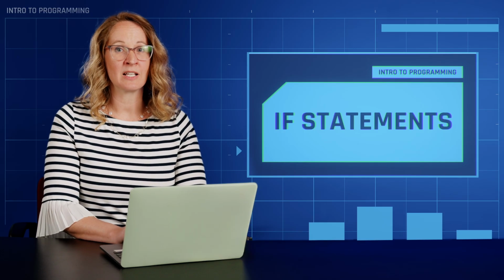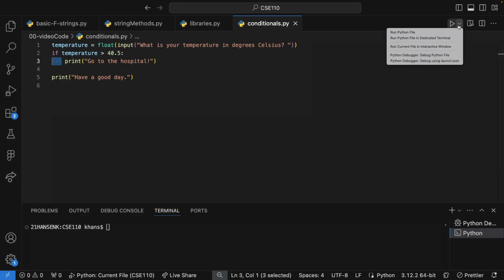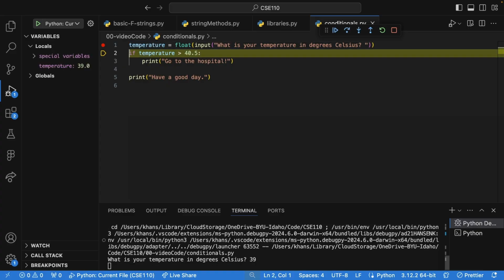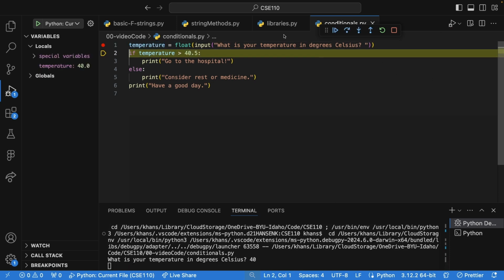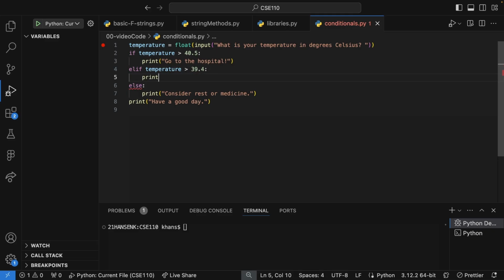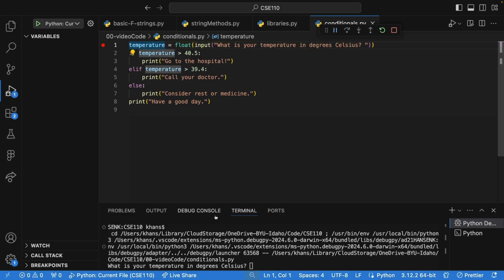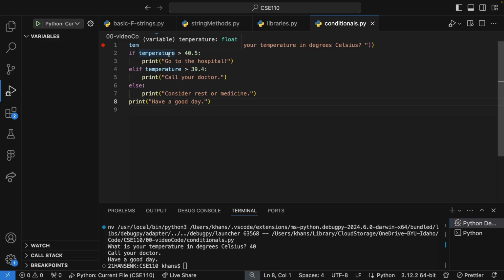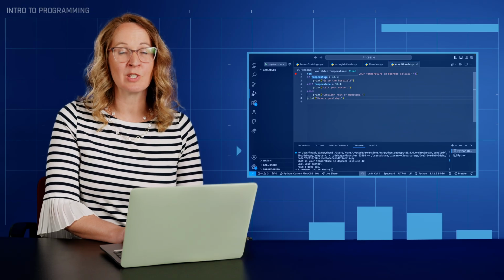Python If Else Statements Explained: Control Flow and Logic for Beginners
Learn how to use if, elif, and else statements in Python to make your programs smarter and more responsive. In this tutorial, we walk through a real-world medical application—creating a fever assessment tool—to demonstrate how conditional logic works. You will learn how to structure code blocks using colons and indentation, how to use the debugger to track program flow, and why the order of your conditions is critical for accurate results. Whether you are checking temperatures or building complex applications, mastering these control flow tools is essential for every Python developer. We cover the specific syntax for if statements, the utility of the else clause for alternative outcomes, and how to chain multiple conditions together using elif. By the end of this video, you will understand how Python evaluates conditions and executes only the relevant block of code, ensuring your software behaves exactly as intended.

0:00 - Introduction to Python If Statements
0:24 - Syntax Colon and Indentation
0:46 - Testing Conditions with a Debugger
1:23 - Adding an Else Statement for Alternatives
2:00 - Using Elif for Multiple Conditions
2:52 - Tracking Logic with the Debugger
3:35 - Why the Order of Conditions Matters
4:18 - Summary and Best Practices